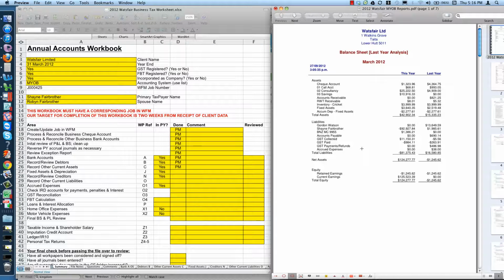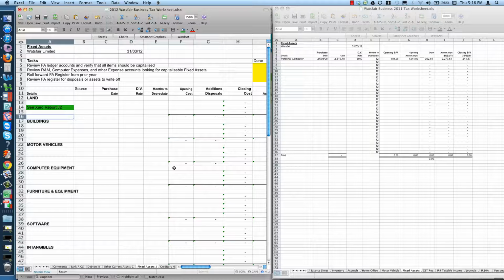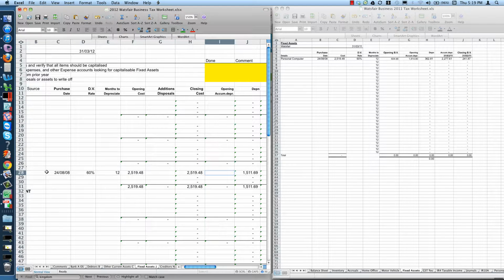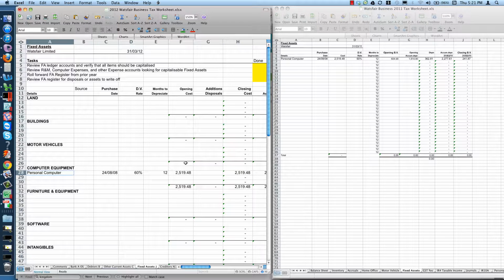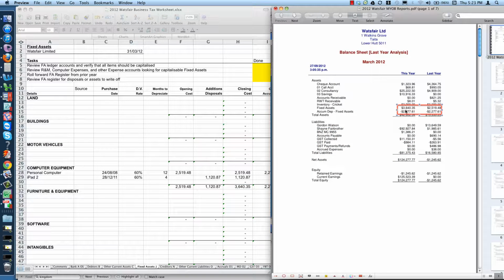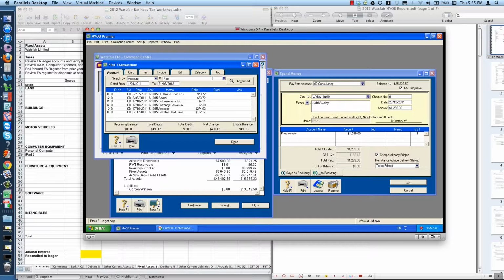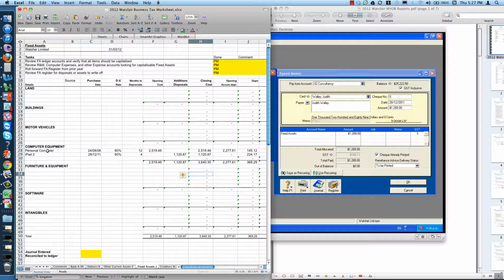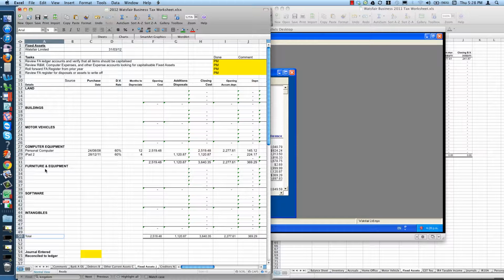INTRODUCTION - YEAR END ACCOUNTS / DRAFTING FINAL ACCOUNTS (FIXED ASSETS)